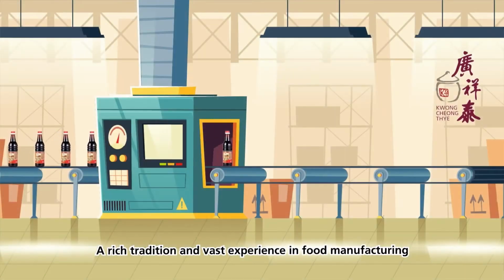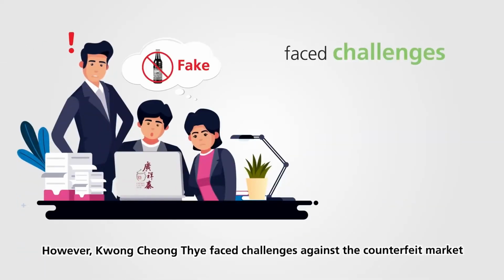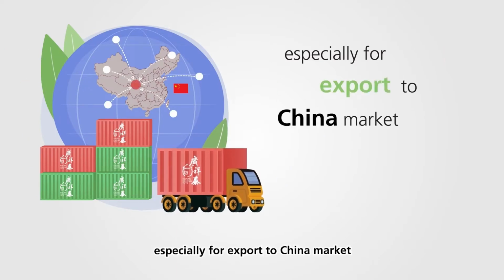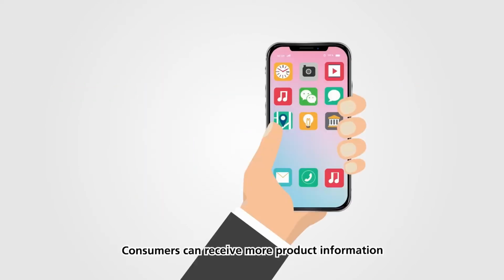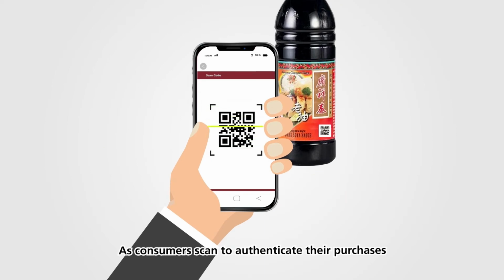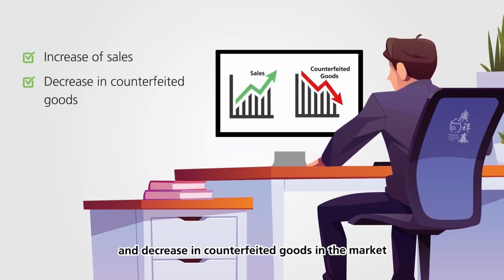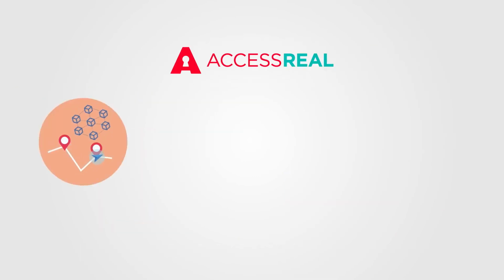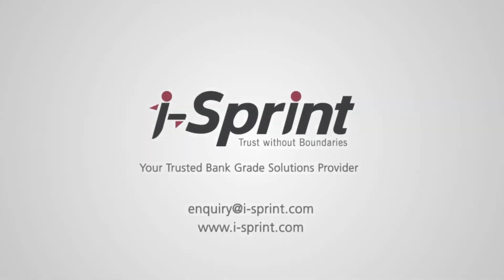AccessReal Case Study: Kwong Cheong Thye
Discover cutting-edge solutions for anti-counterfeiting and authentication in the Food and Beverage Manufacturing Industry.

Our patented clone-proof AR Code technology sets a new standard in brand
protection, ensuring your products remain authentic and protected against
counterfeit threats.